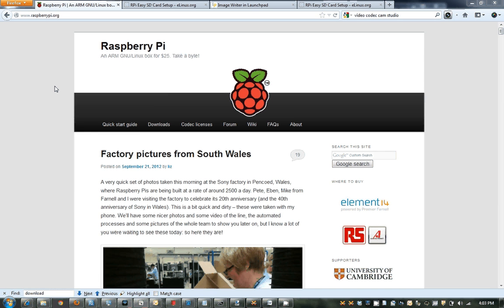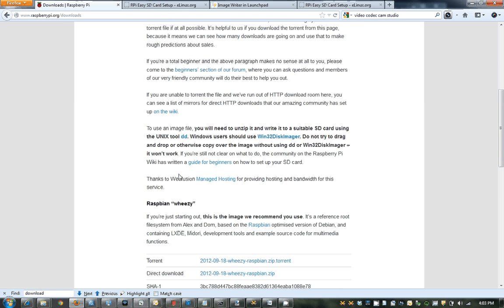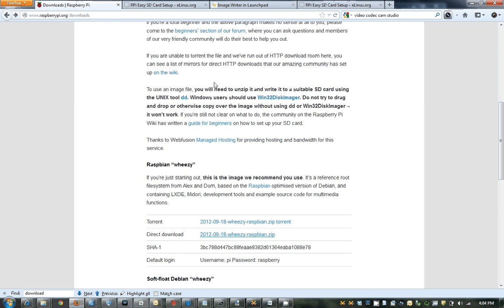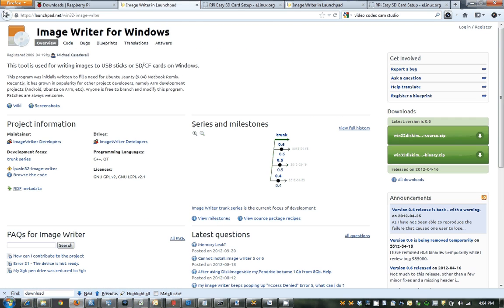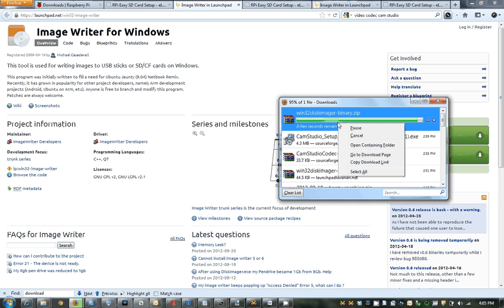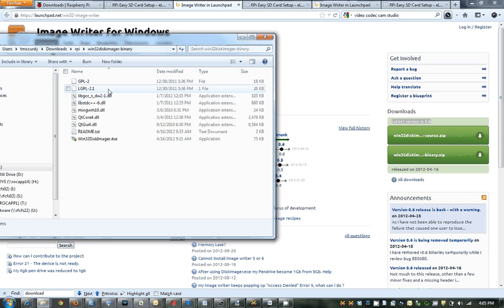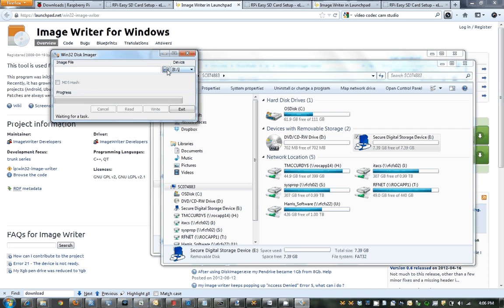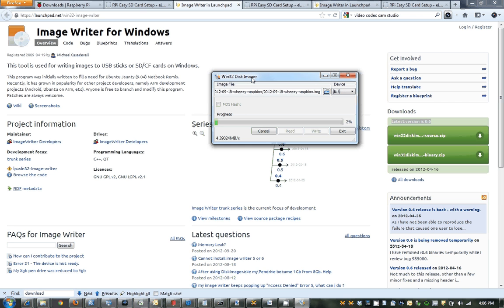Raspberry Pi Beginners Guide: Installing an OS on the SD card in Windows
Now that you have your Raspberry Pi, lets get it setup. This beginners guide walks you through the process of downloading and installing the recommended Raspbian "wheezy" operating system onto a standard SD card in Windows